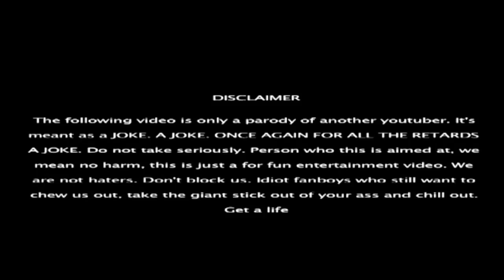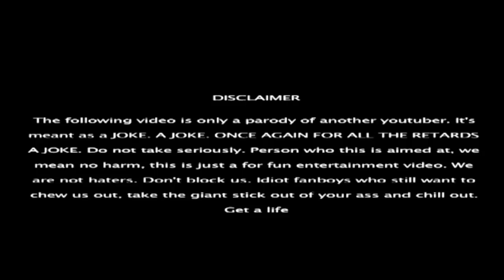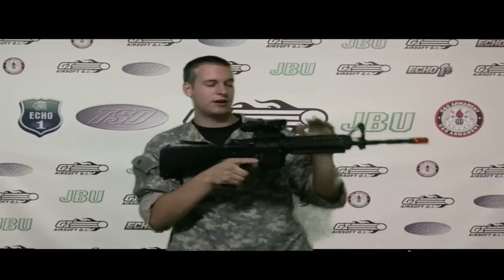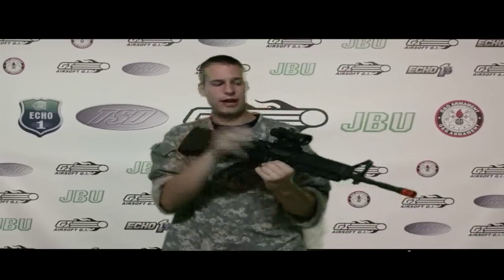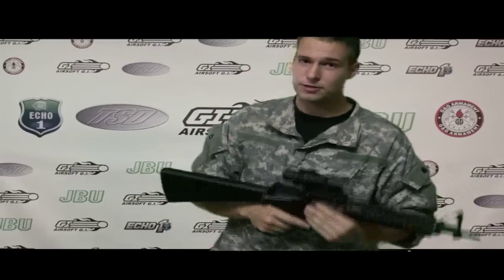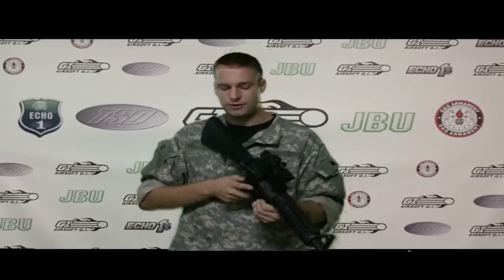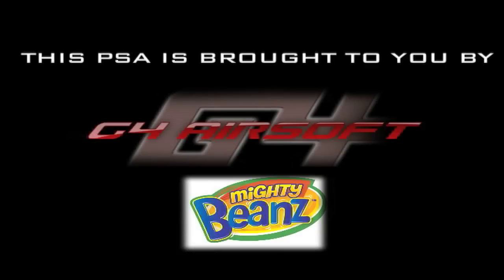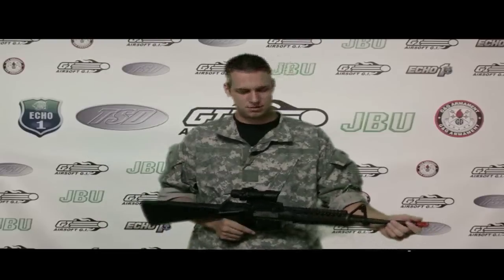AirsoftGI/Tim Parody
Another highly demanded parody